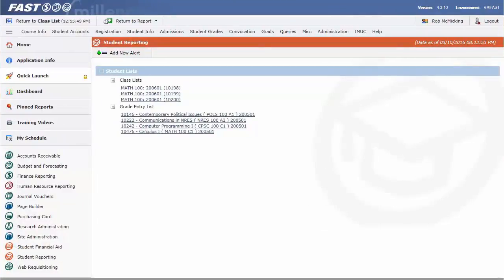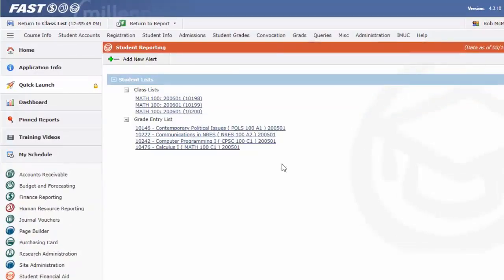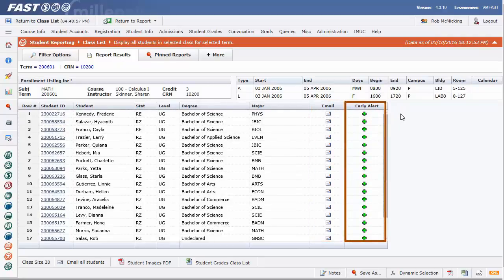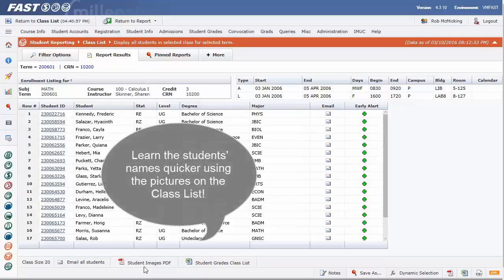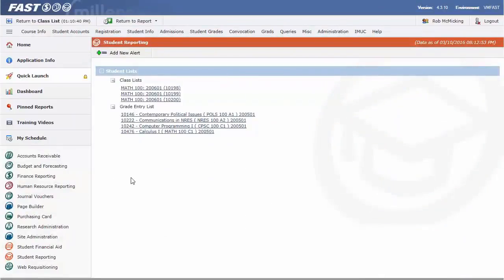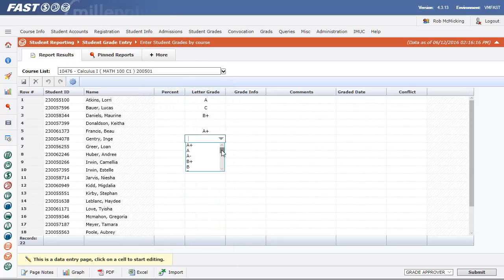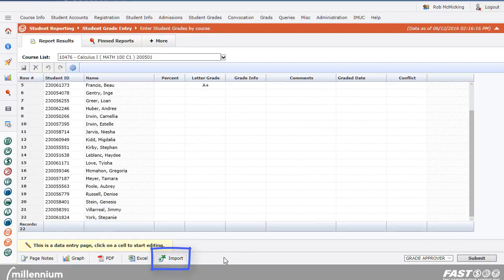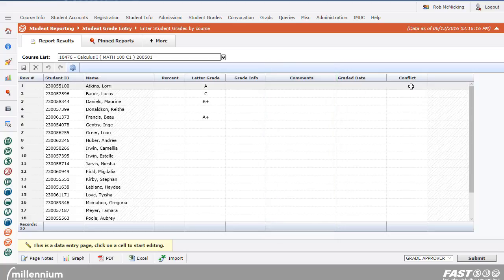Class Lists and Grading, Simplified!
Check out a quick intro on how easy it is to manage your Class Lists and access your Grading Lists for each term! Our tools are user friendly and intuitive. Take a look!